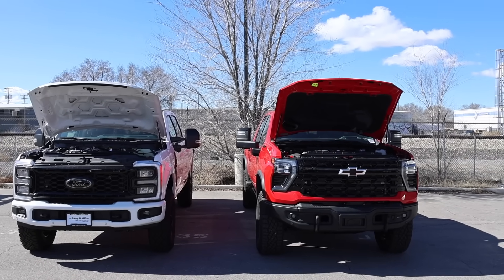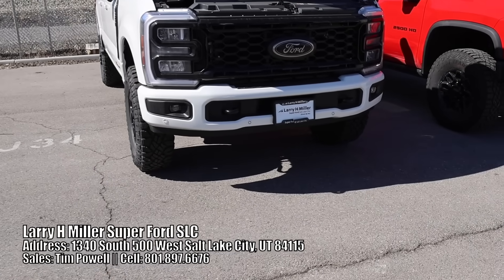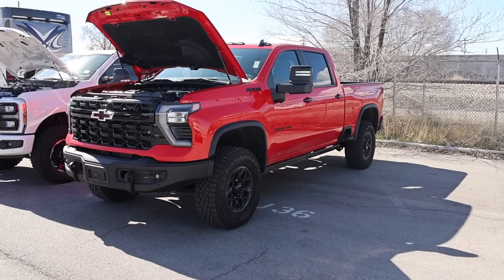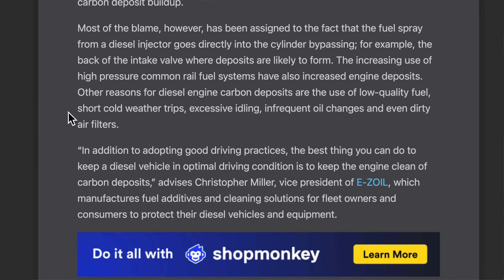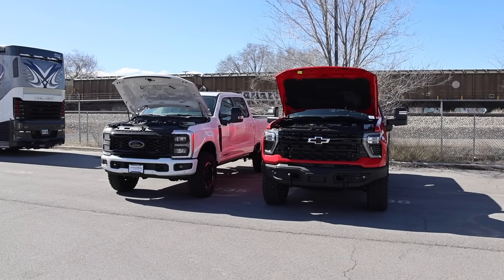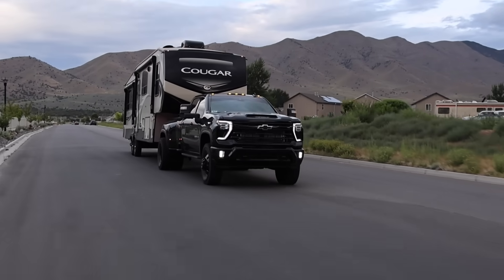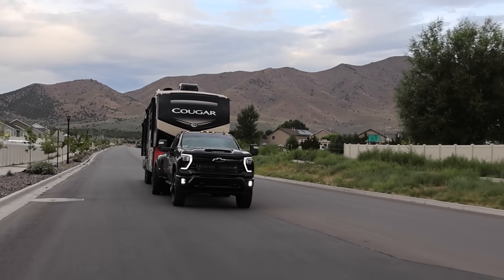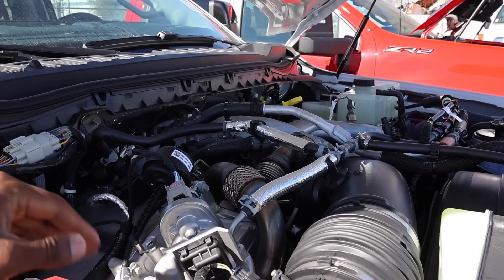How Can We Prevent Carbon Build Up In Our Diesel Engines And Would Going Back To IDI Help?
This is a how to video that discusses diesel maintenance and how to keep your engine reliable longer!

Ultimate Fluid Cooling Bundle for 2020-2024 Chevy/GMC 6.6L Duramax

10.2-inch iPad (Wi-Fi + Cellular, 64GB) -